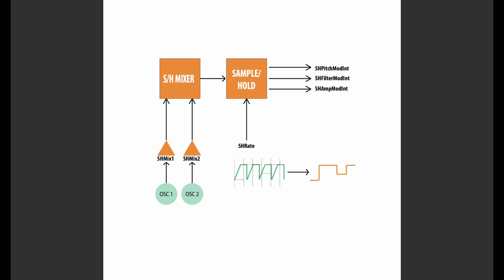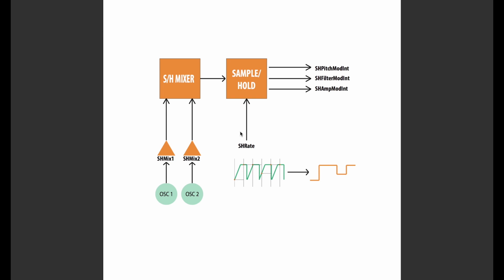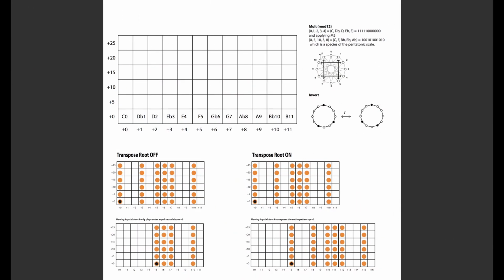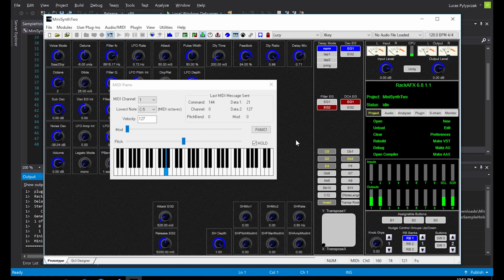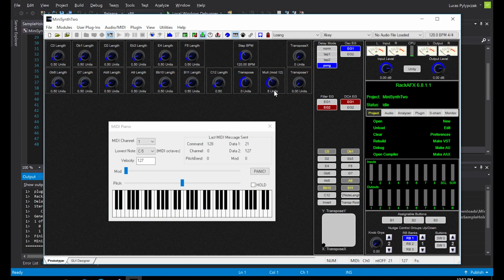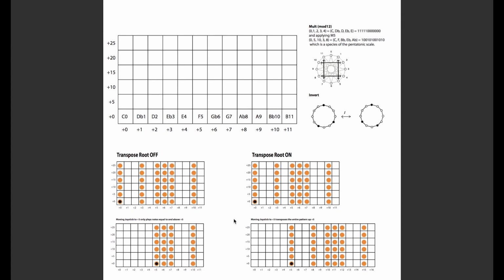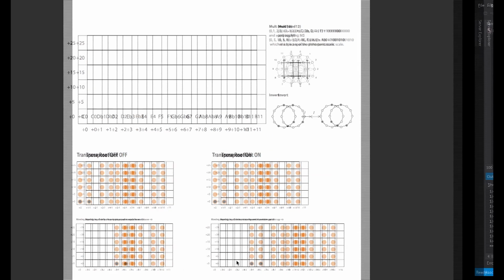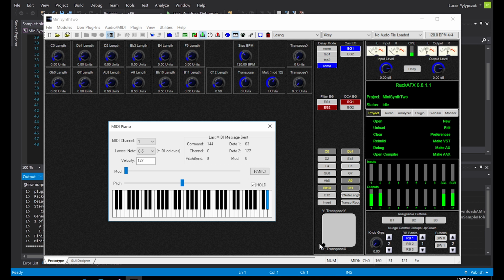Lucas Pylypczak MMI 504 Final Project Video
Example of a final project "unique addition" for Synth Plugin Development class - very musical and very cool!